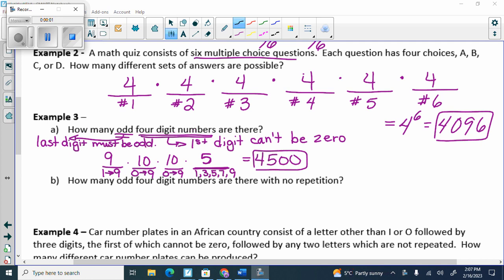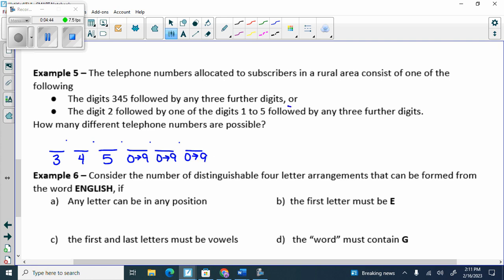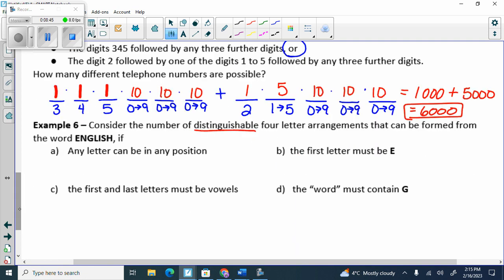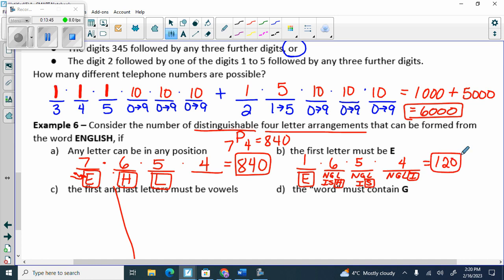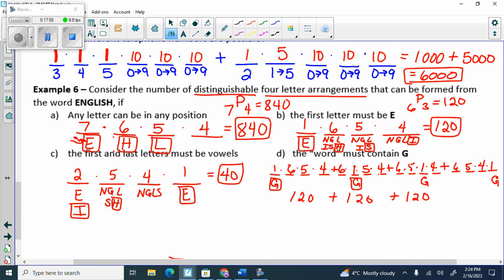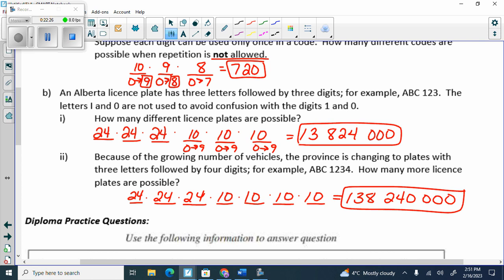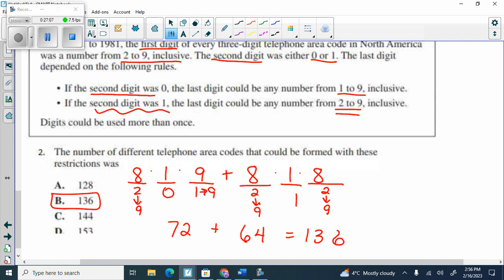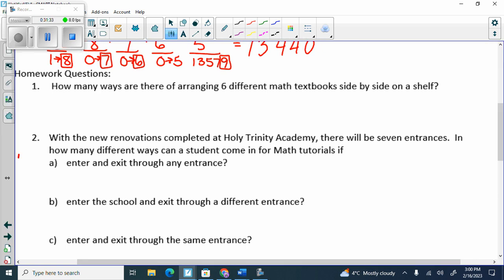February16 fundamental counting principle part 2